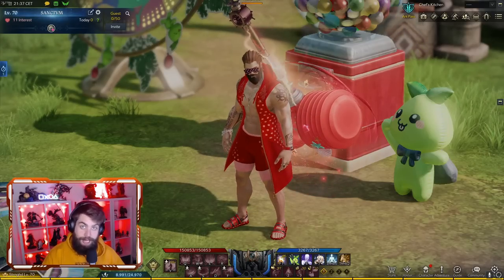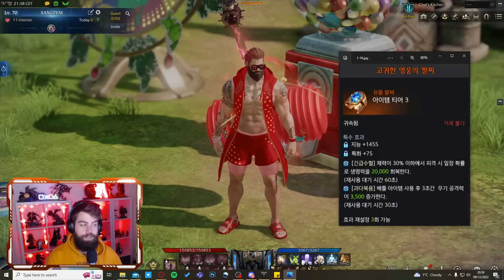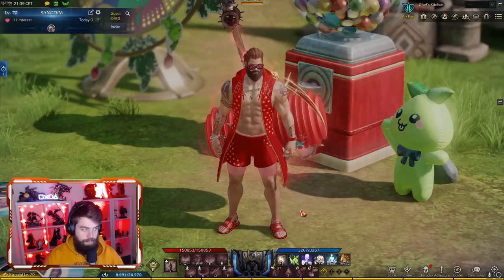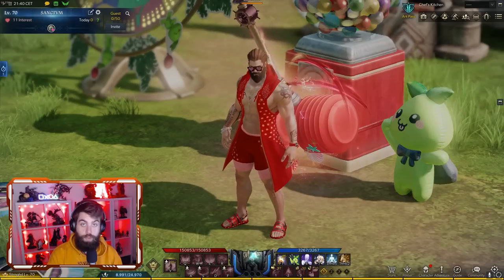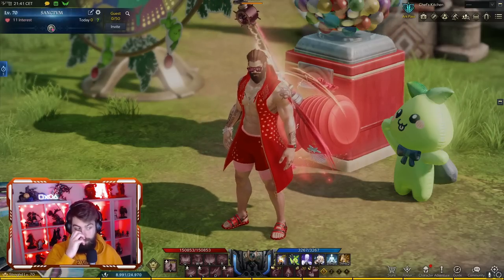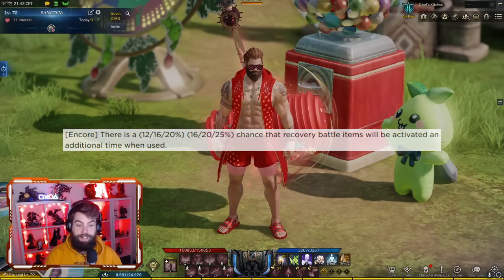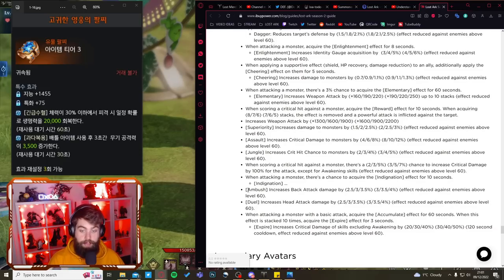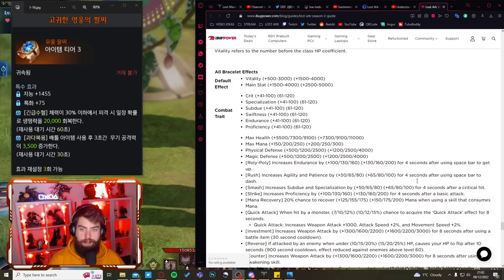COMPLETE *BRACELET* INTRO GUIDE ~ HUGE DPS INCREASE! BIG GOLD CHANCE | LOST ARK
▼ expand me ▼
*Video recorded and edited by ME*

Come check out my content and chat with me on any of the links above ^^

Chapters:
00:00 Intro
02:13 What are Bracelets
03:15 Do Bracelets matter?
04:30 Is it worth Investing?
06:10 The Fundamentals
08:18 Rolling Bracelets
10:42 All Bracelet Traits/Attributes
16:02 4 Principles
16:50 Example of Classes
18:30 My Recommendations
20:22 Making Gold (Opportunities)
24:13 Outro